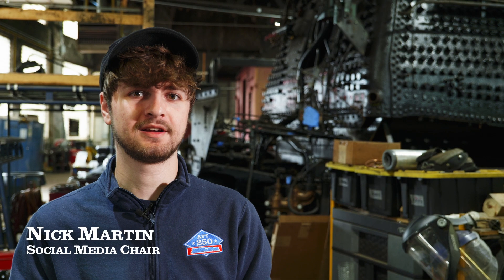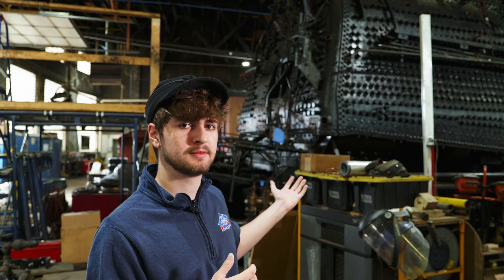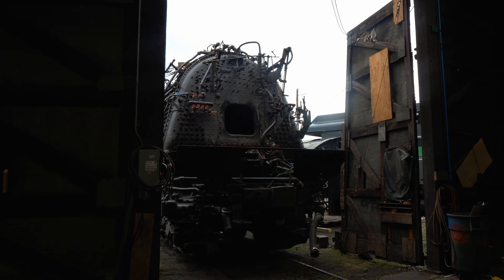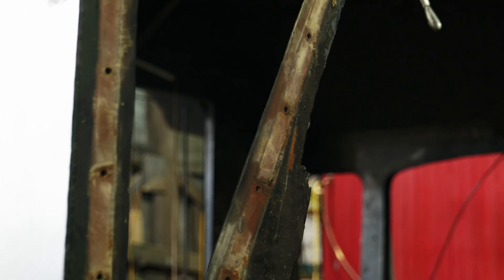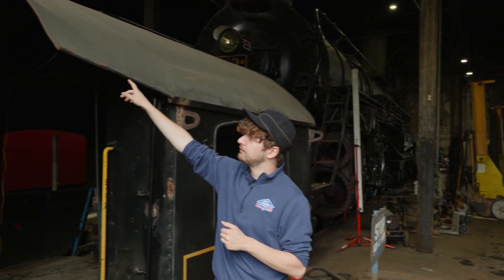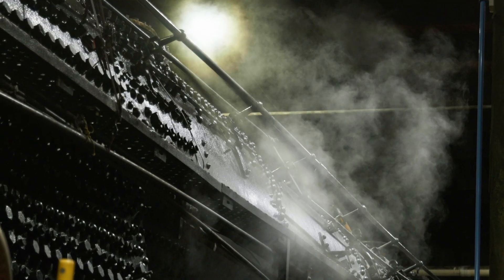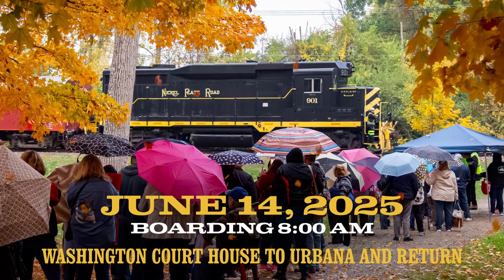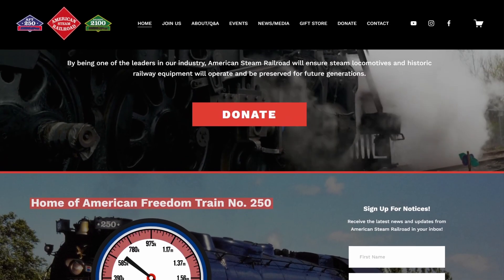Cab Removed - AFT 250 April 2025 Update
Climb aboard the Spirit of Urbana excursion on JUNE 14 and support No. 250’s restoration with your ticket

In this month’s video update: No. 250’s cab comes off! Learn about the repairs that necessitate the removal of the cab and what work remains before our next steam test in our April 2025 Update, now on YouTube! Thanks to your generosity, the boiler has STEAMED — and with your continued generosity, the locomotive will be ready for the rails in 2026.